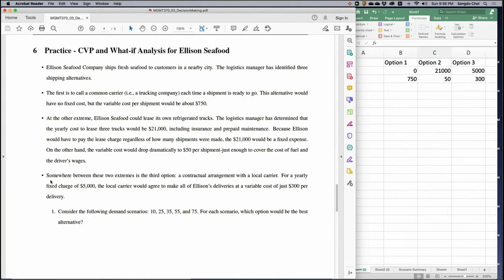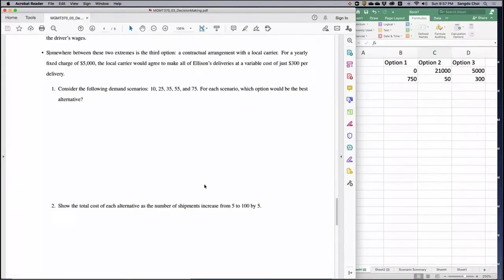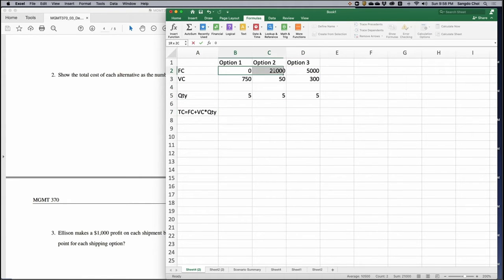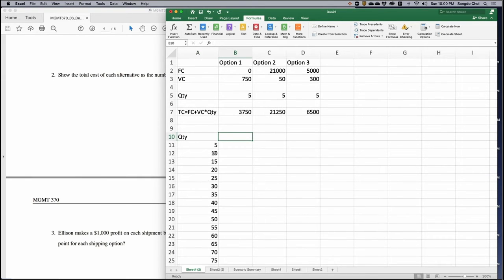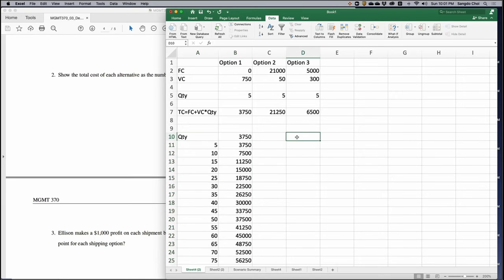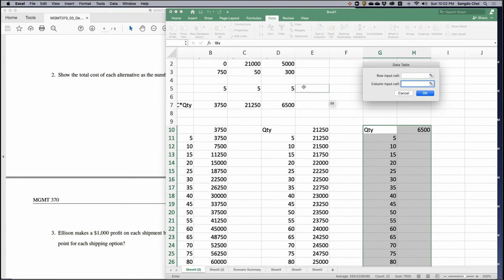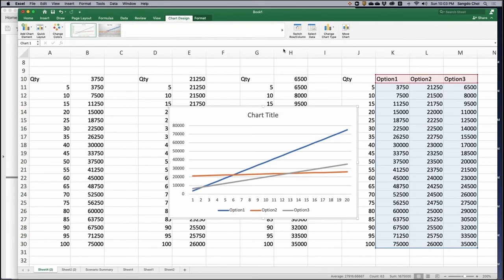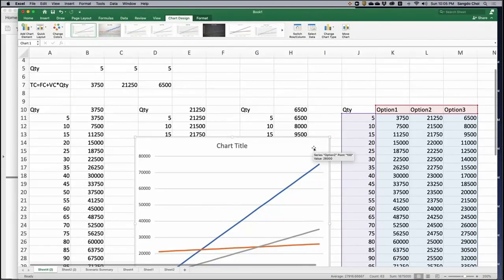What if Analysis Data Table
What-if analysis with Data Table